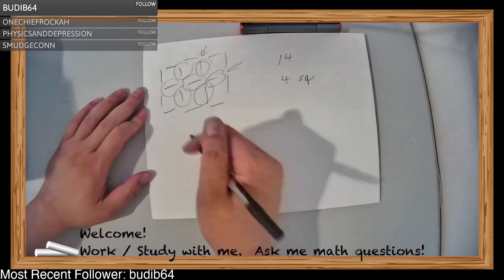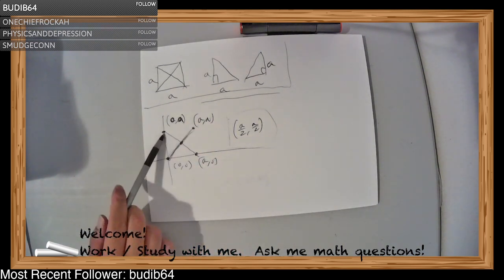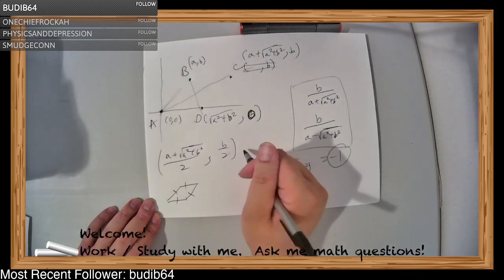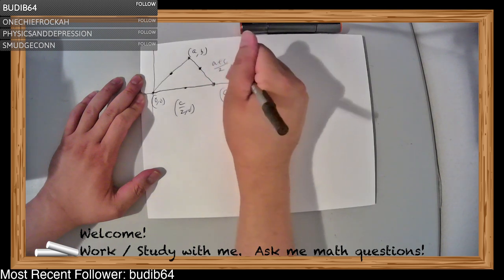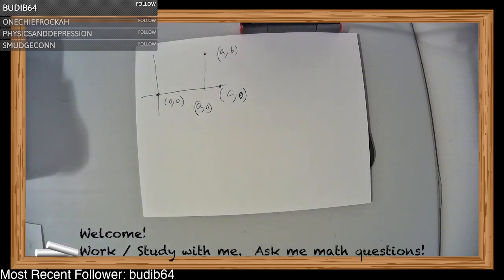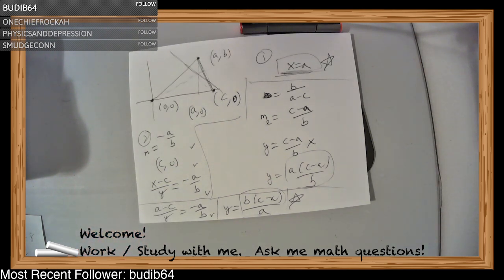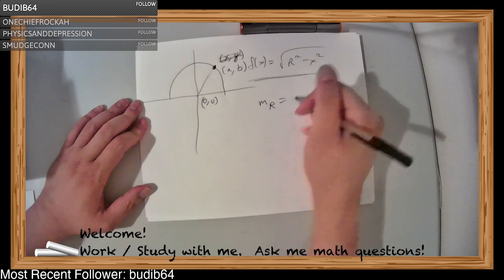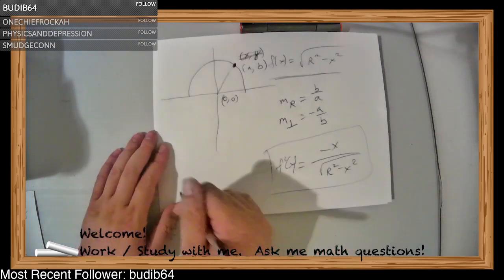Twitch Stream -- July 2nd, 2023 (Math 002: Coordinate Geometry Proofs Introduction)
Coordinate Geometry Proofs Introduction